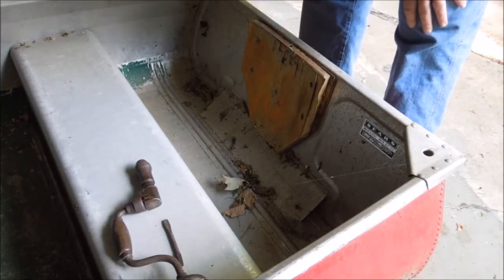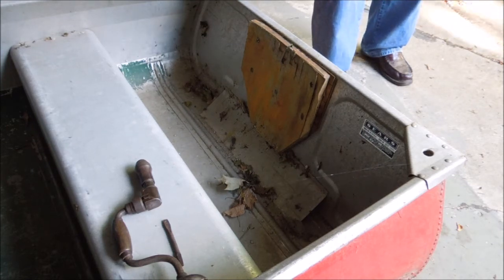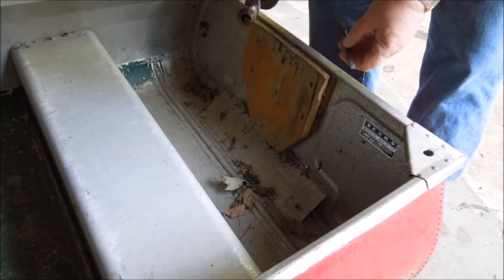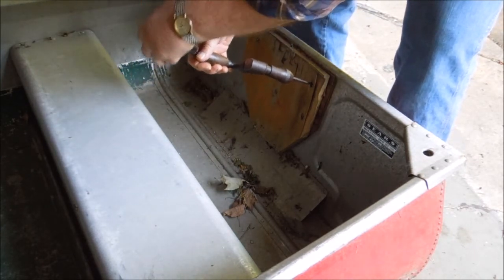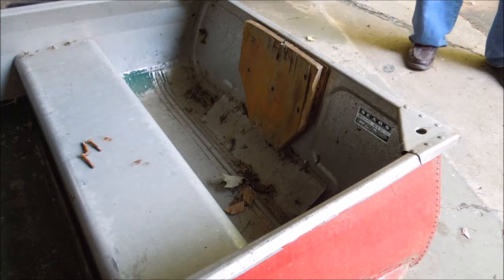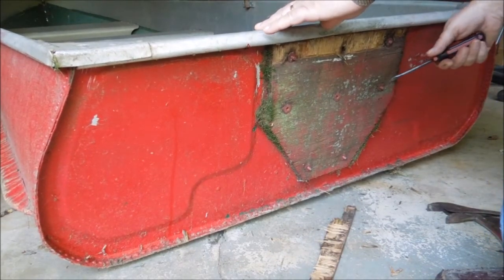Red Boat Repairs Part 1 Repairing the transom - by Old Sneelock's Workshop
After buying our house in Richland we began exploring the area. Just about a mile from our house is a small chain of lakes. They are quiet and surrounded by trees with only a few houses along the shore. As we drove by Lydia said the she would love to be out on the lake. I began searching for a small boat that would fit in the back of my pickup truck. On Craig’s List I found a boat for sale and that night on my way home from work I stopped and bought the boat. We have been out on the little lake quite a few times in the past year and the boat is just perfect for us. I wanted to fix a few things so this summer I set about it.